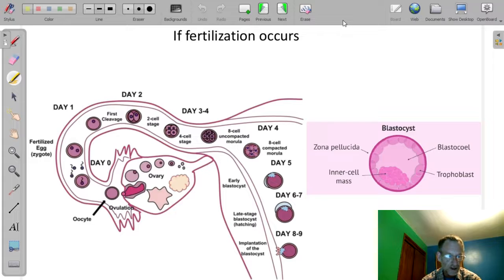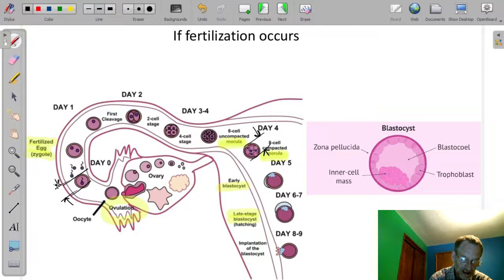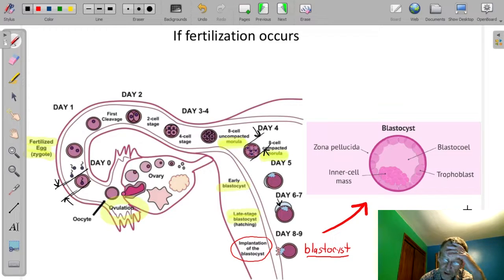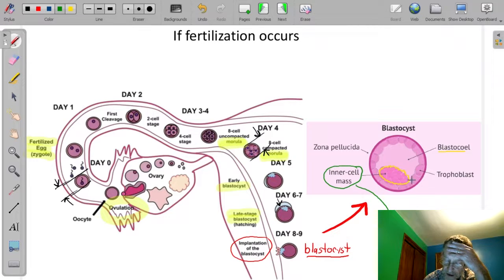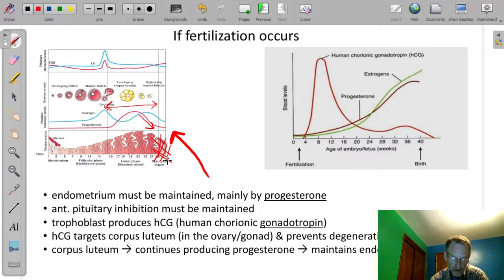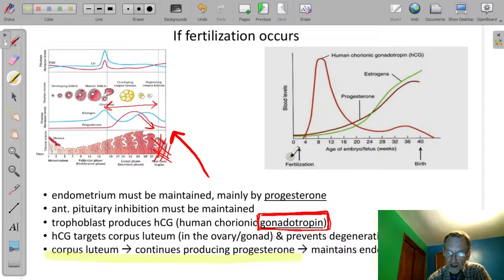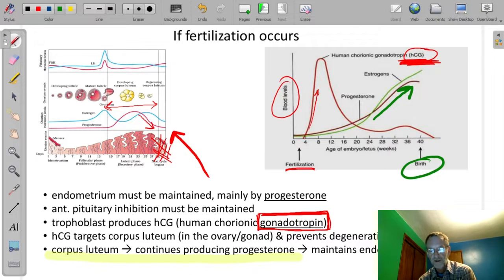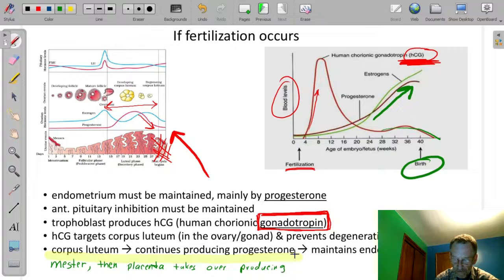70 Reproductive Sys: Hormones of pregnancy